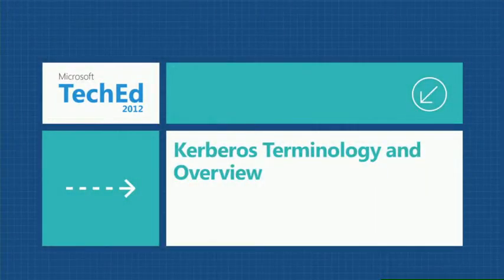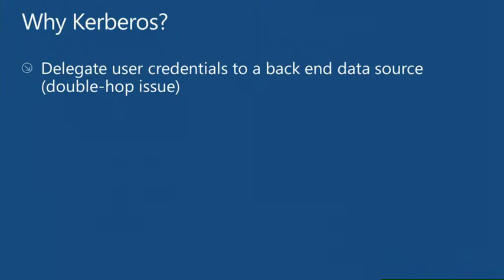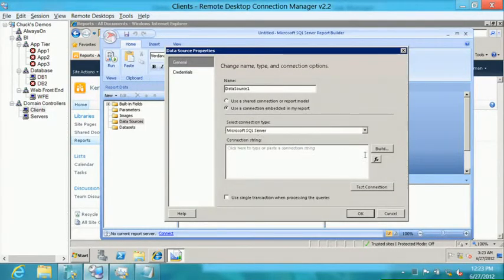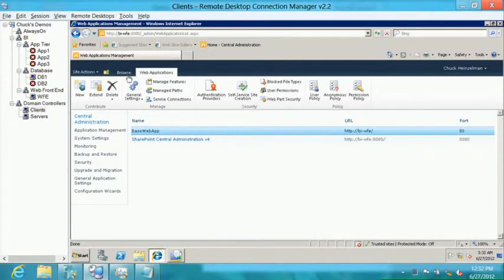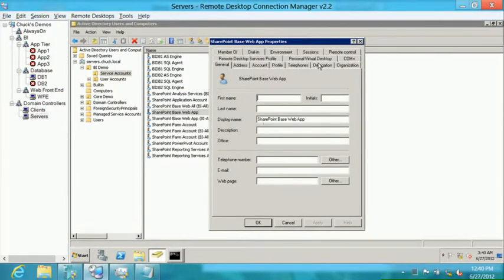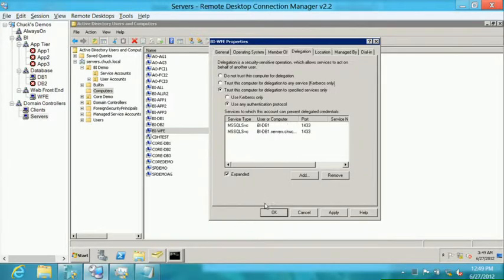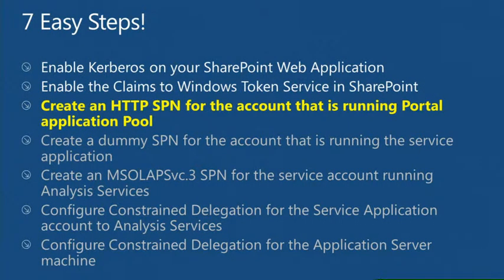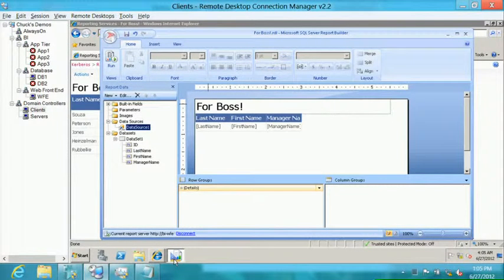TechEd Europe 2012 Configuring Kerberos for Microsoft SharePoint 2010 BI in 7 Steps SQL Server 2012